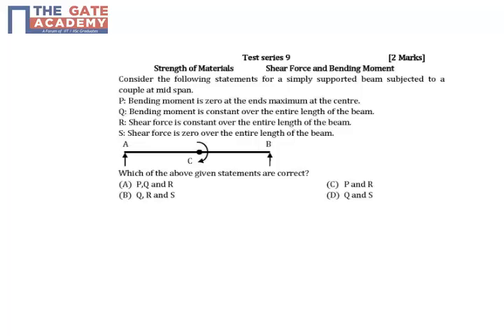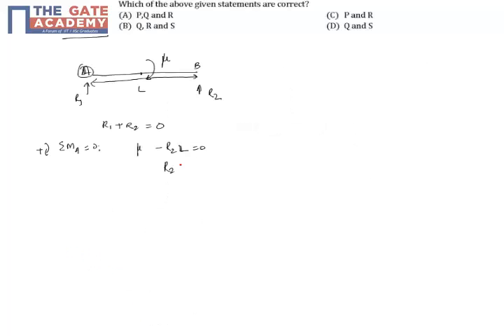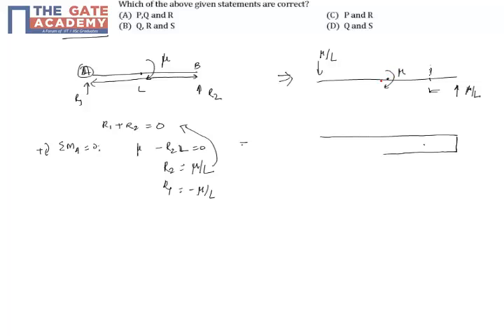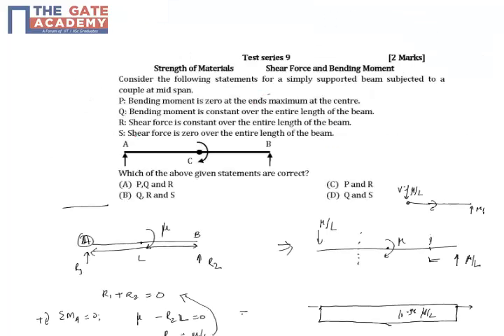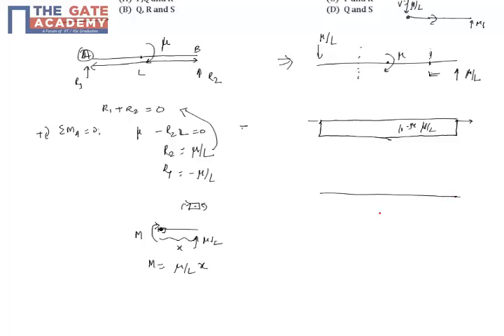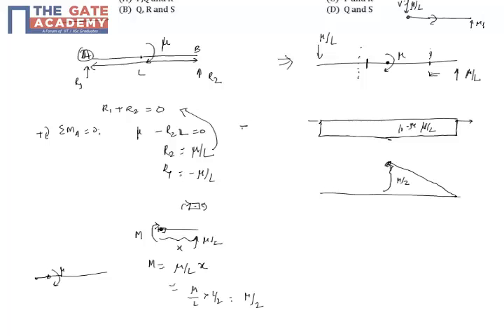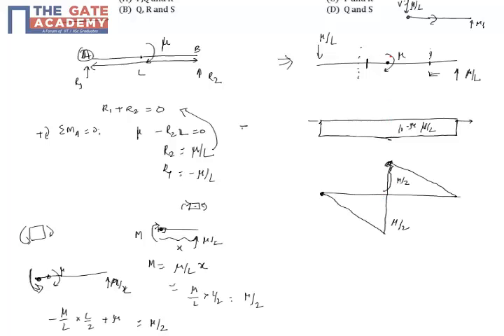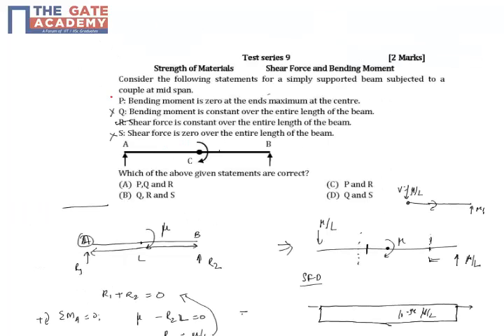GATE 15 ME TS 9 Q No 55